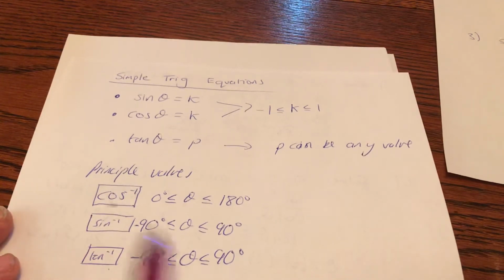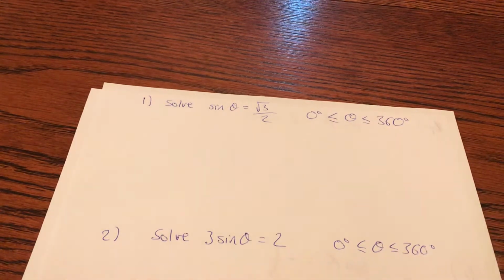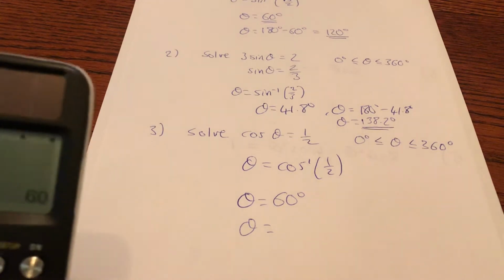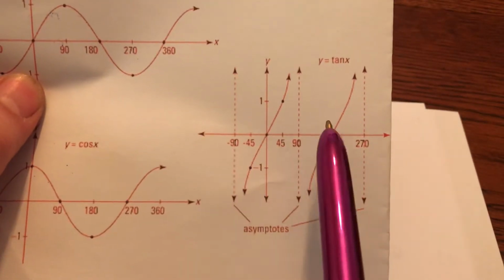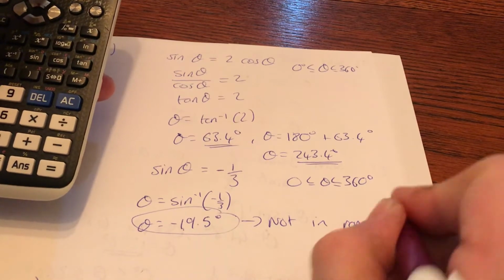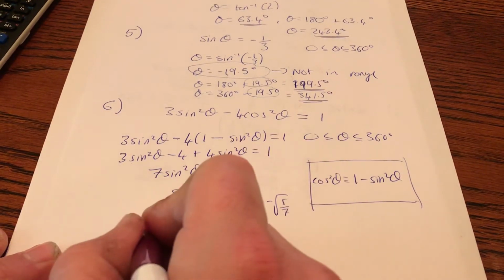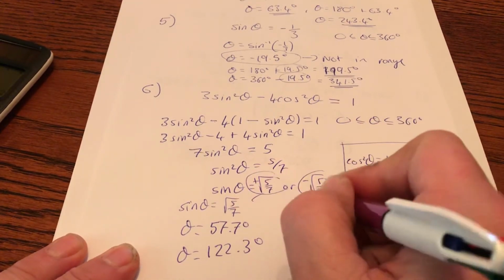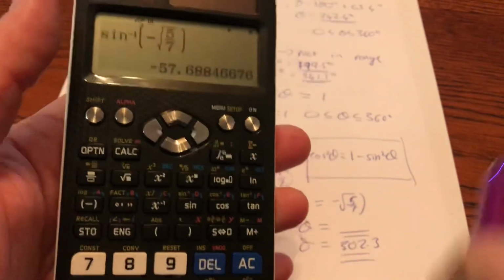Y12 A Level Maths Simple Trig Equations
Intro to the key concepts and walk through of examples